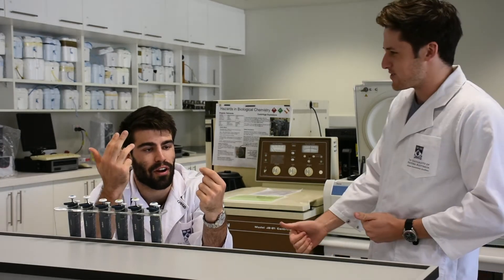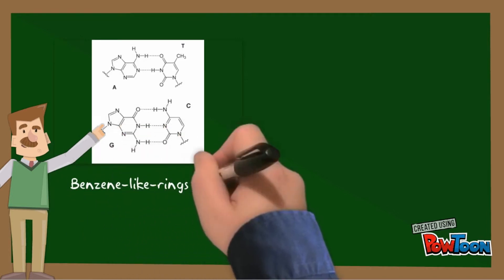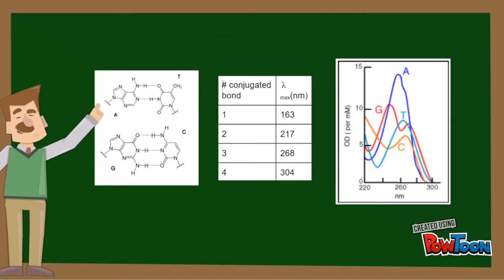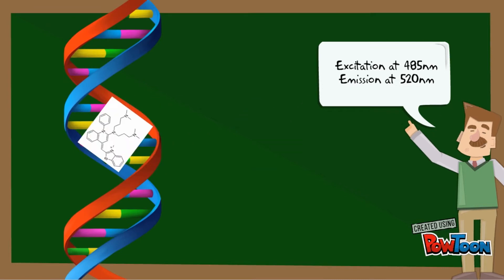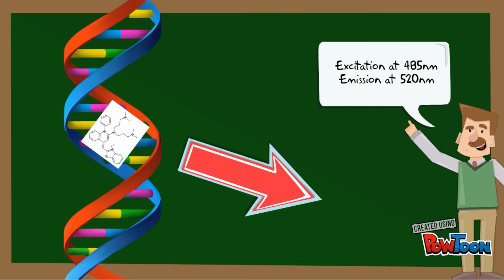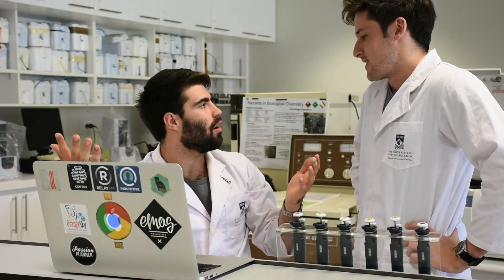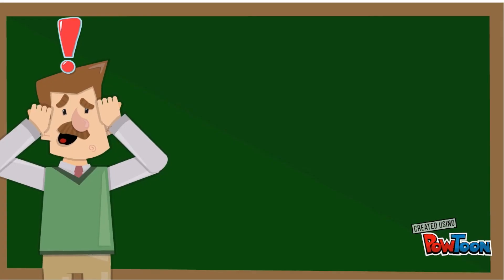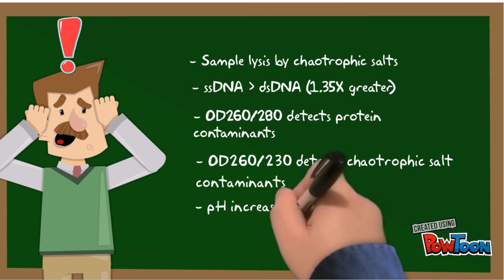RNA and DNA Quantification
A video made for 3rd year biochemistry unit at University of Western Australia about quantifying RNA and DNA using different methods.